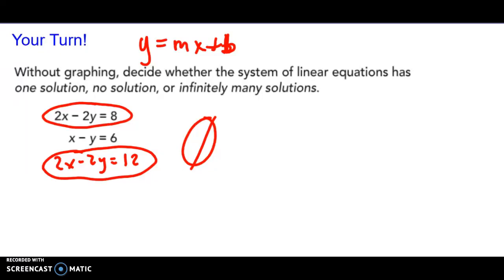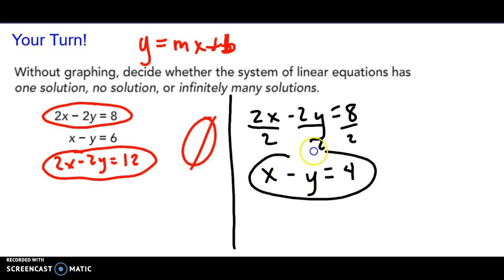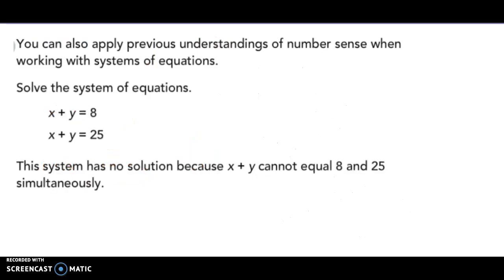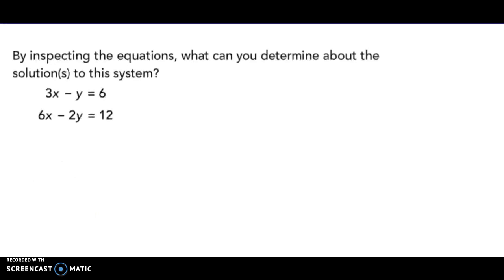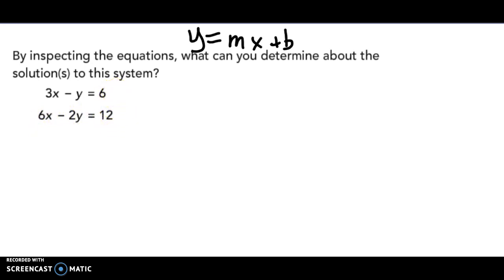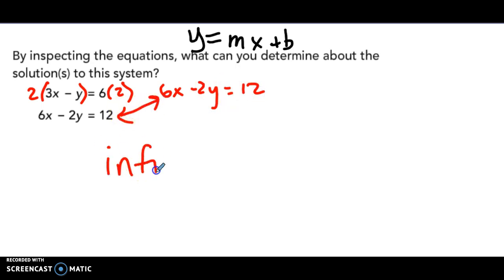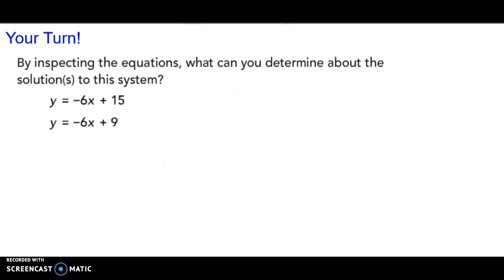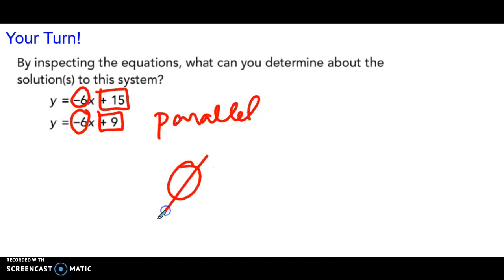8th grade 6.2 video notes part 2